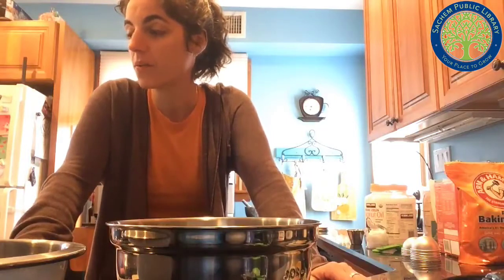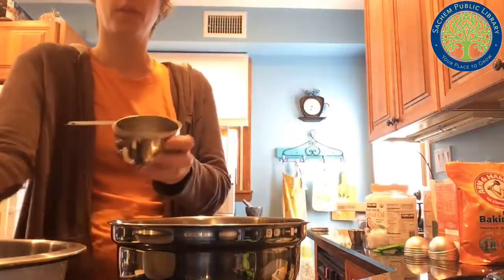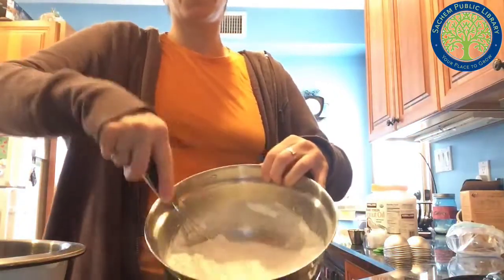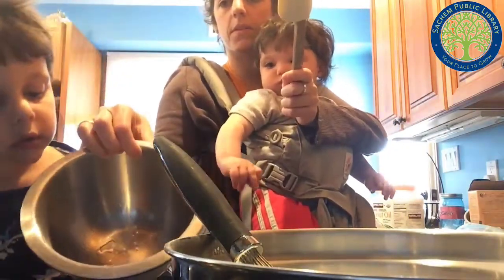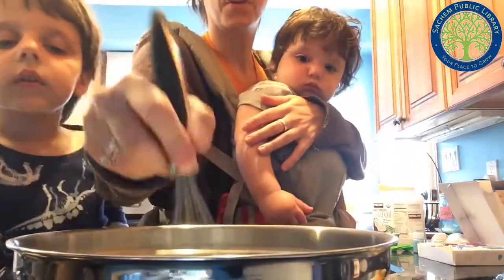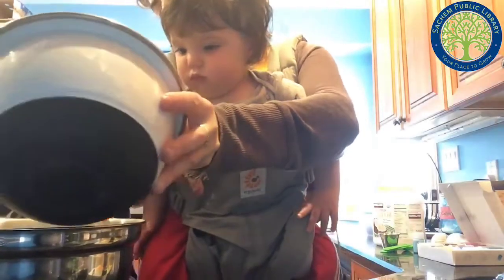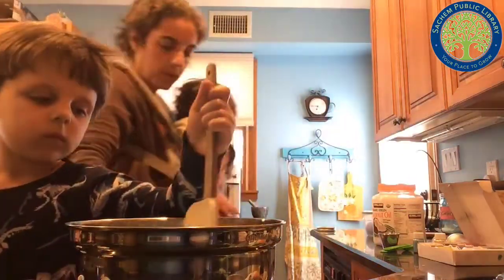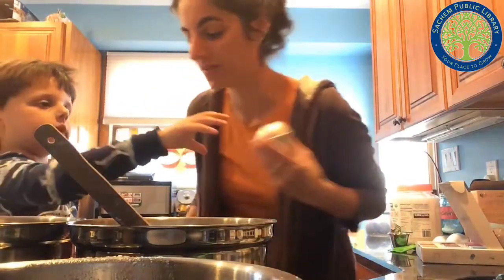Homemade Bath Bombs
Join Teen Librarian Elizabeth, and her adorable little ones as they teach us how to make bath bombs using common household ingredients.